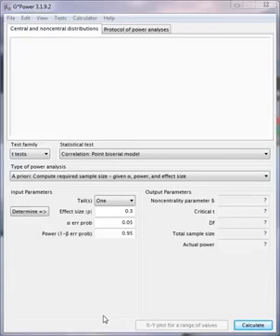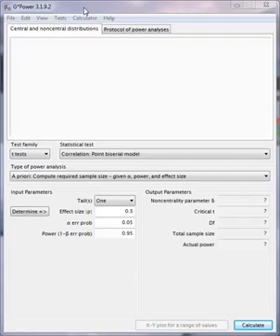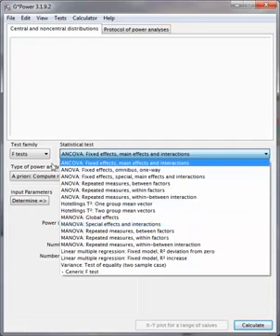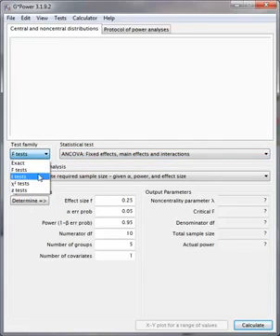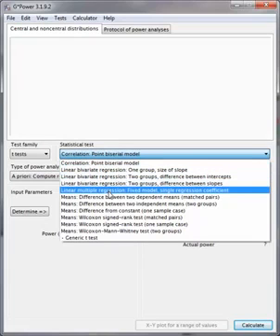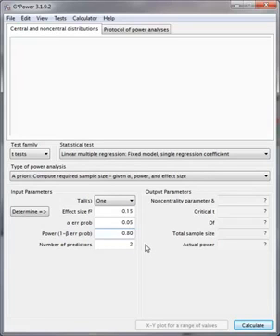Using G*Power to Determine Sample Size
#*Powecalcular#Samplesizecalculator